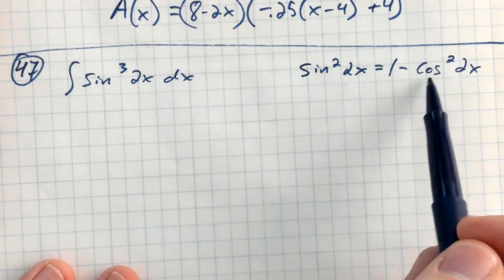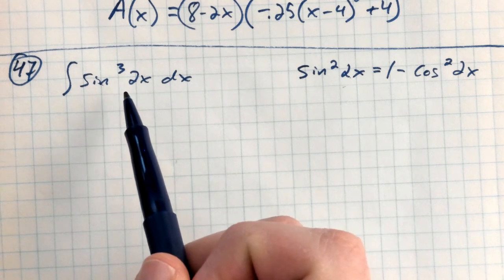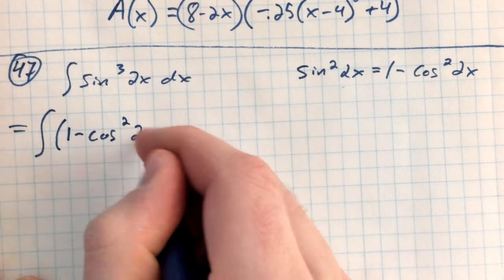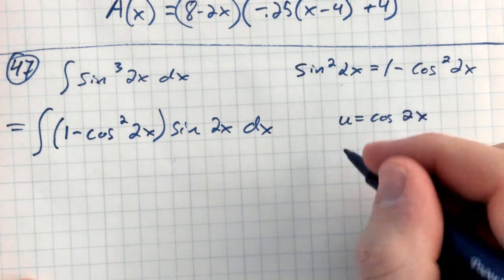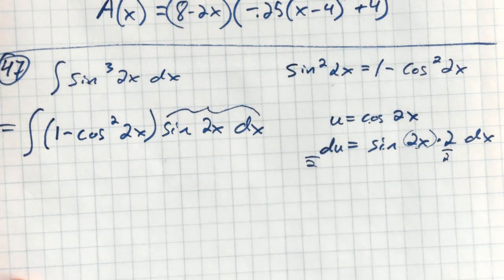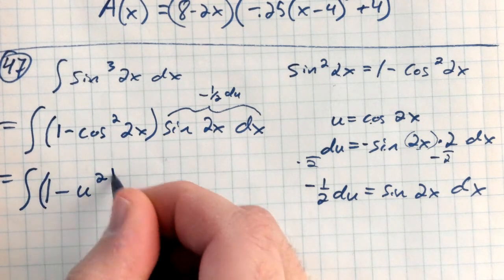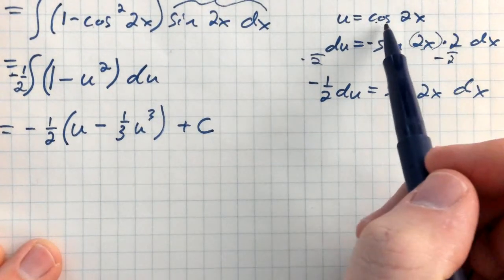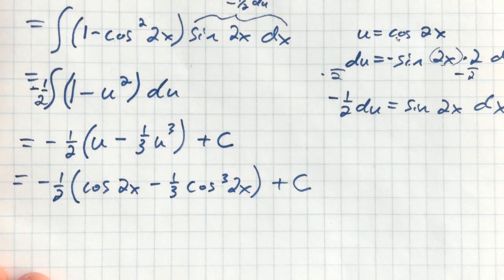AP calculus - p. 346 #47